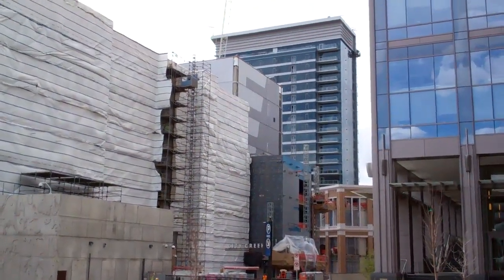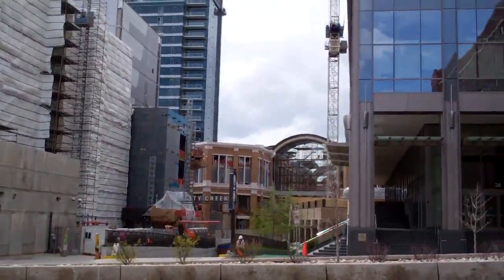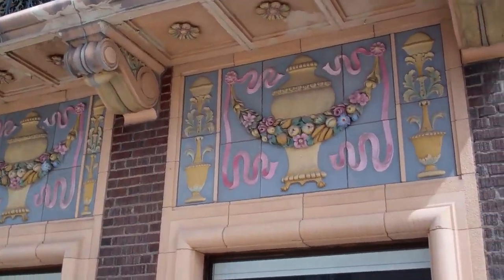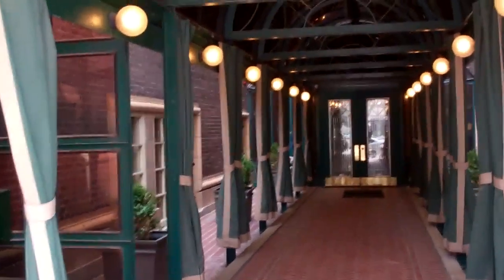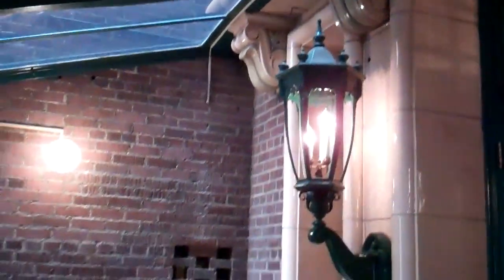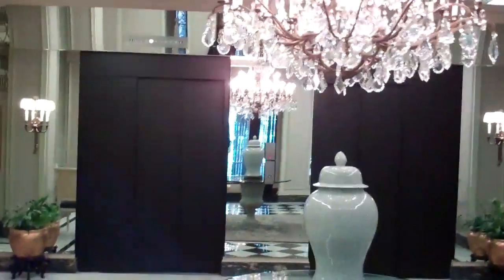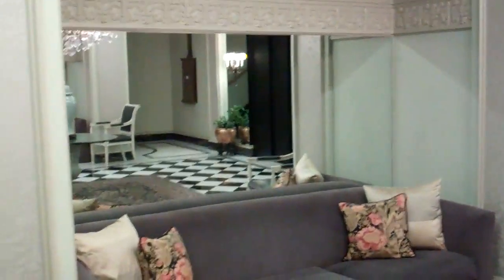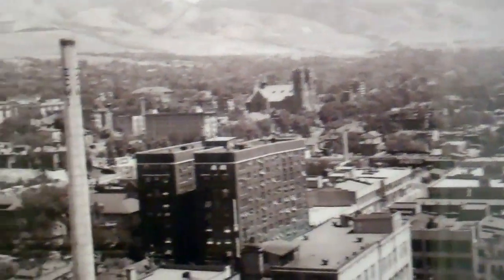Outside the 1919 Belvedere- Salt Lake City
Built in 1919 the Belvedere boasts a grand entry, regal lobby, and an historic elegance not commonly found today. The Belvedere is situated across from what is soon to be the New City Creek Center. This would certainly be a fabulous place to call home.